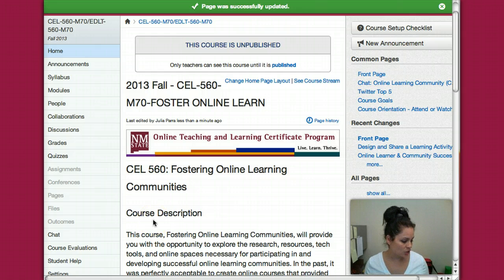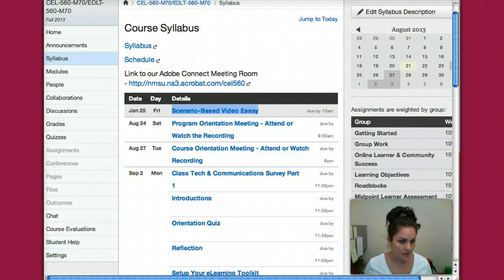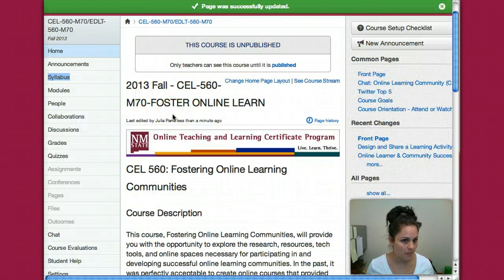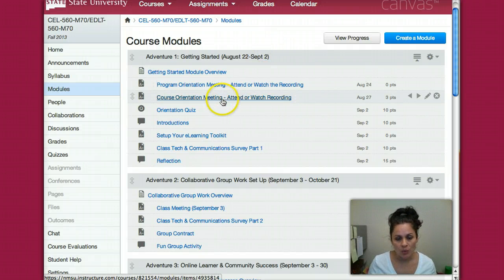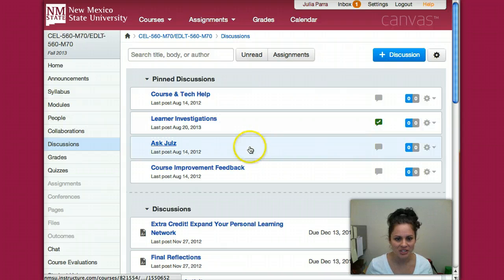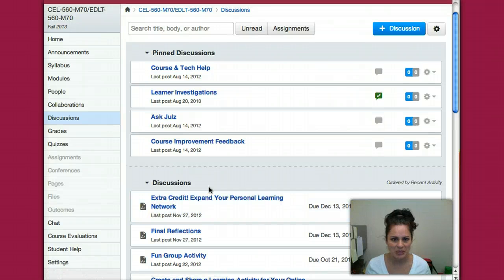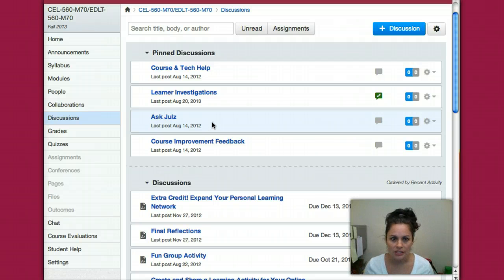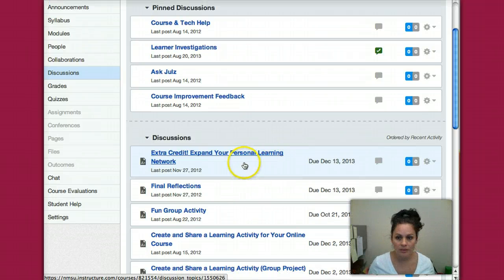CEL/EDLT 560 Course Navigation